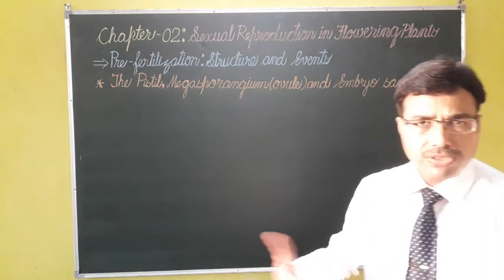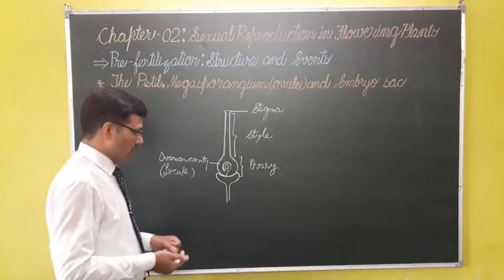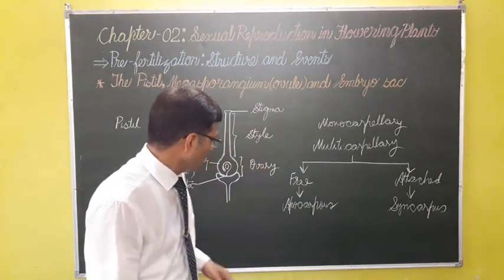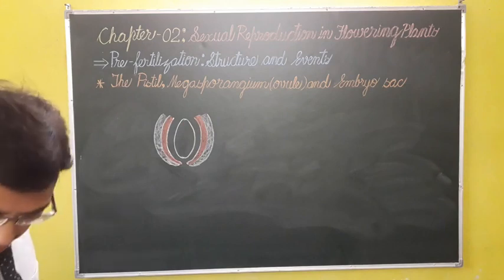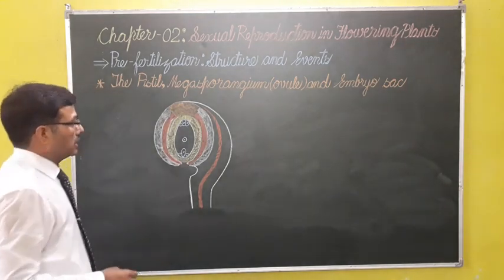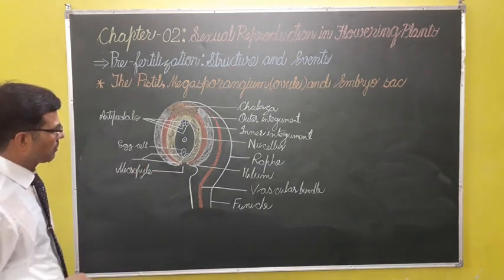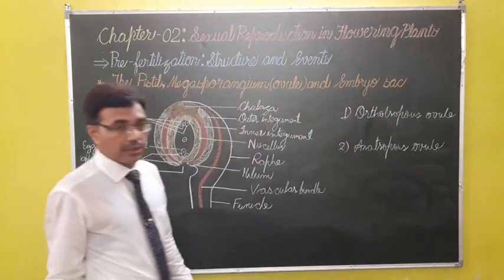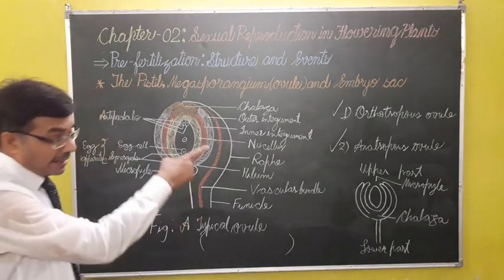Class-XII, Subject-Biology, Chapter-02 ( Sexual Reproduction in Flowering Plants ), Part-3